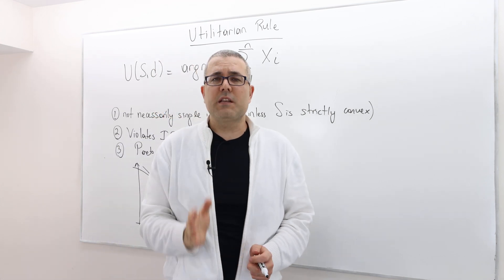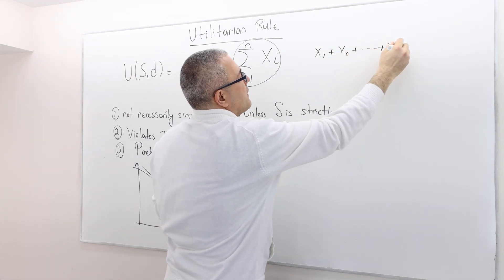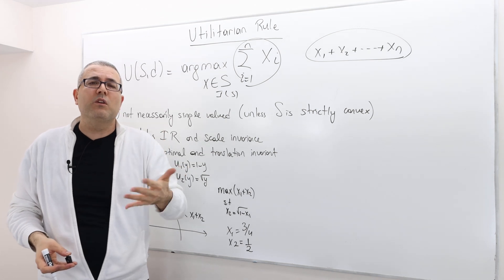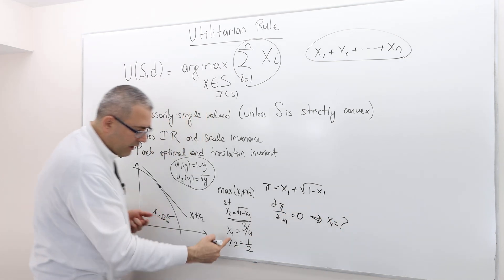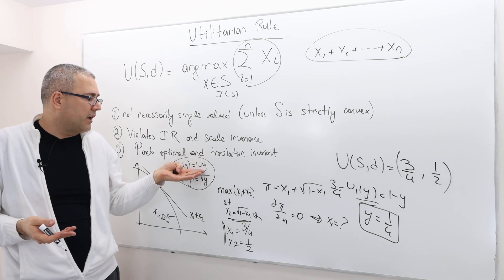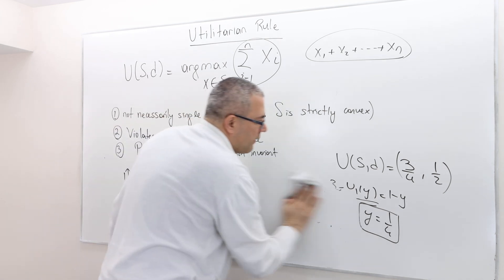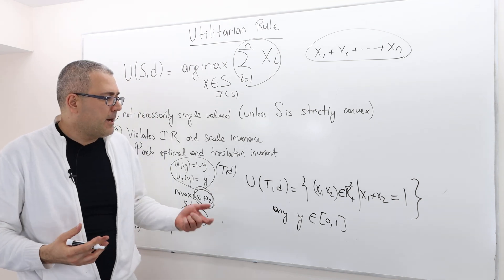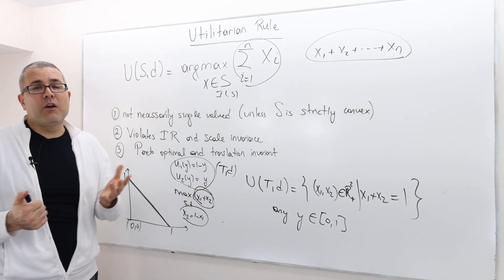(AGT5E20) [Game Theory] Utilitarian Bargaining Rule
In this episode I introduce Utilitarian bargaining rule. I also talk about axioms the Utilitarian rule satisfies.